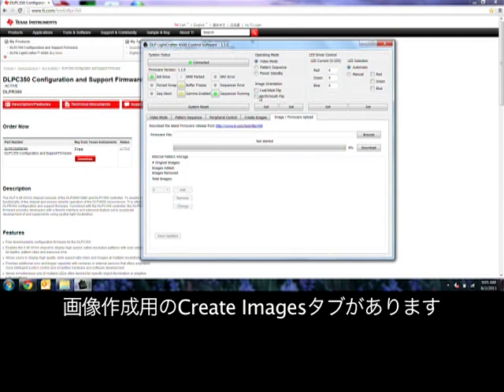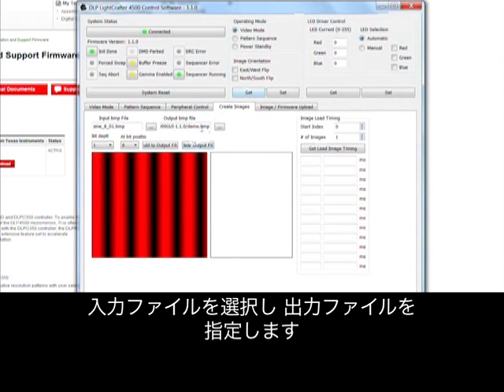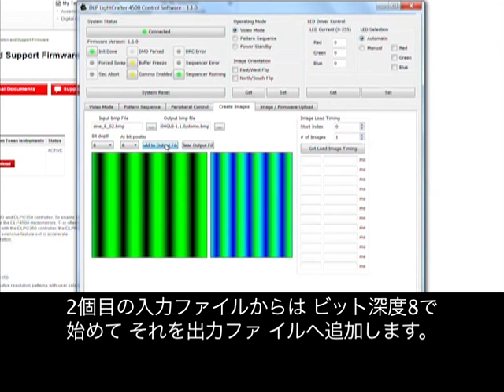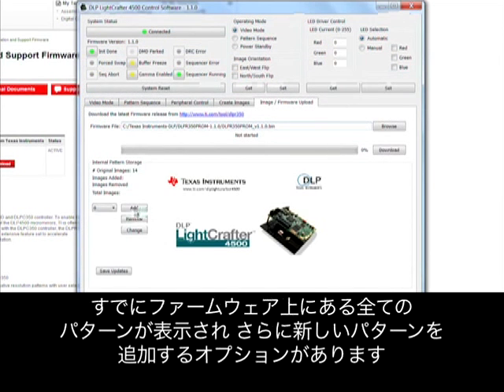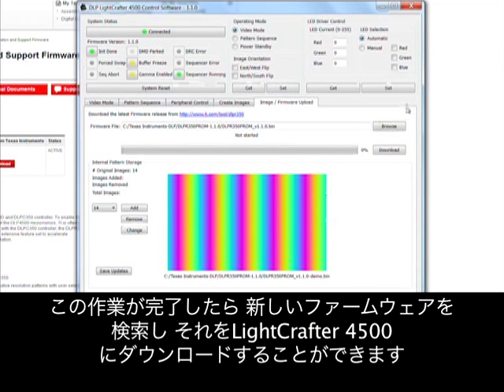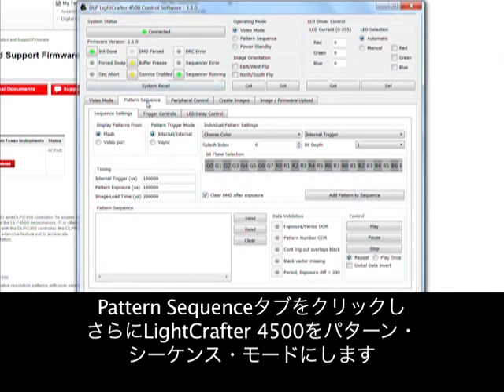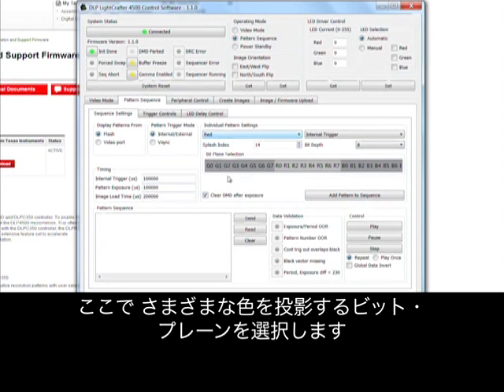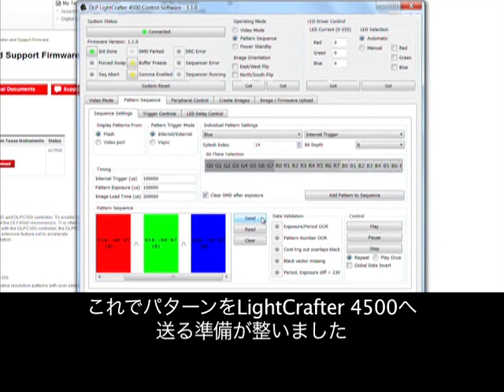DLP LightCrafter 4500 にパターンをロードする方法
このビデオでは、パターンの作成方法とLightCragter 4500へのロード方法、そしてLightCrafter 4500上でパターン・シーケンスを実行する方法をご紹介します。